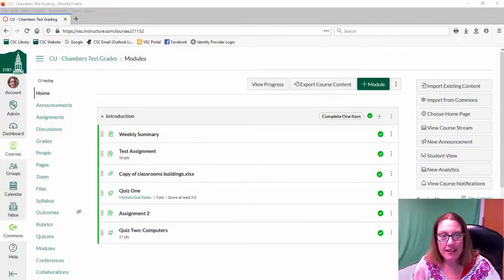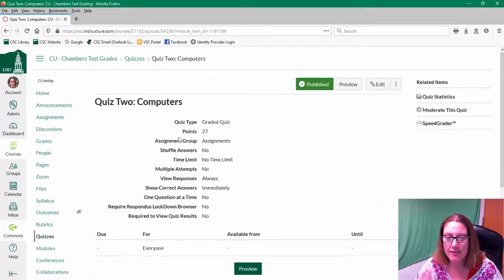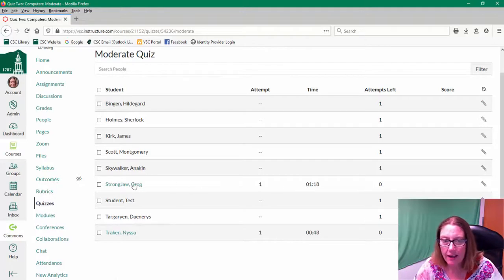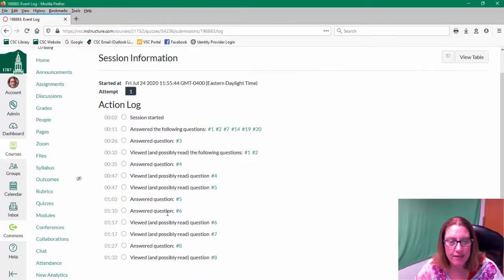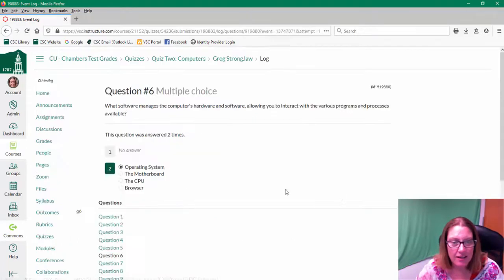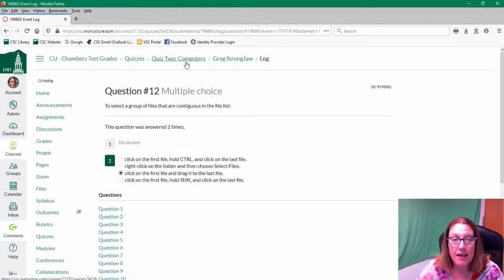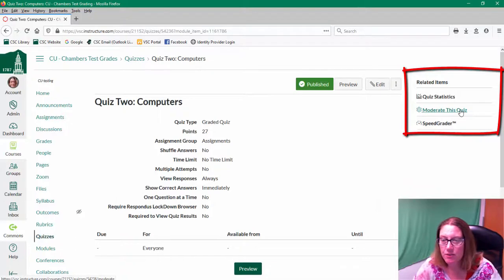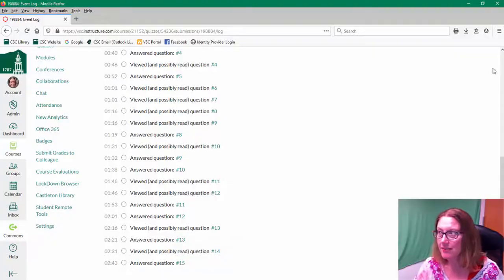Canvas: Tracking student Quiz Progress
Tracking student progress in a Canvas Quiz